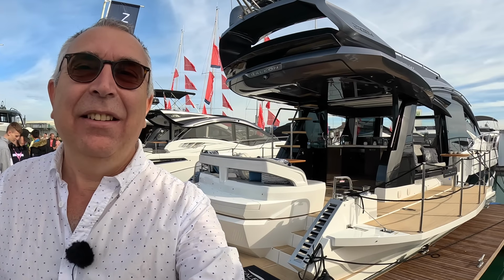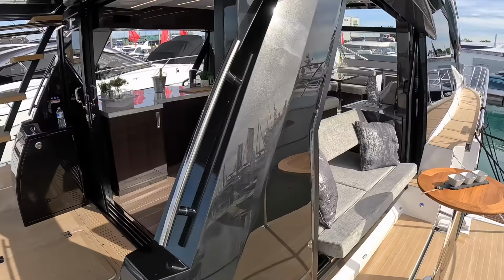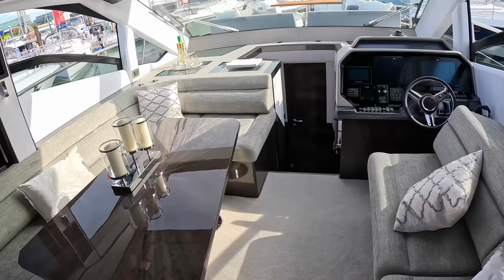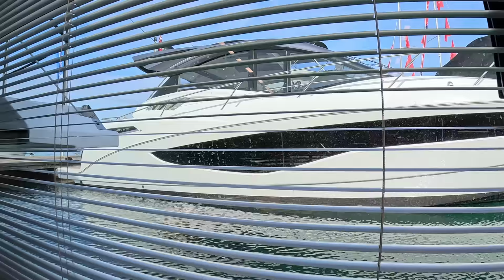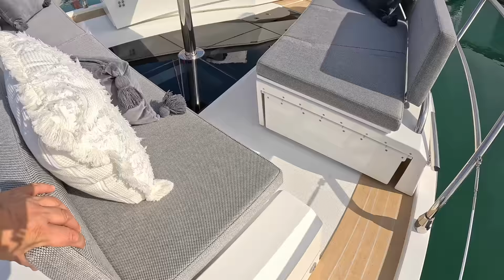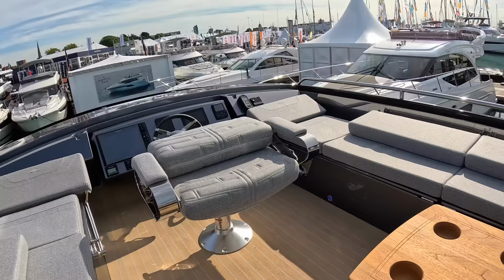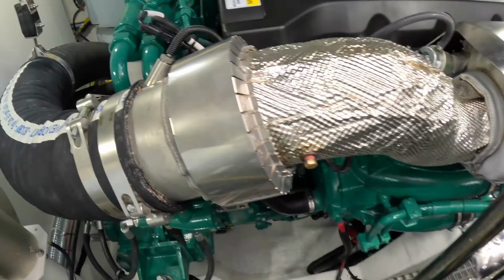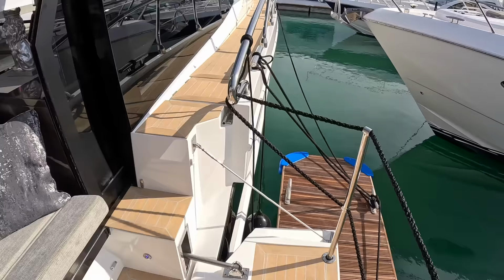£1.2 Million Yacht Tour : Galeon 510 Skydeck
A very innovative yacht with a very neat trick! The Galeon 510 Skydeck.